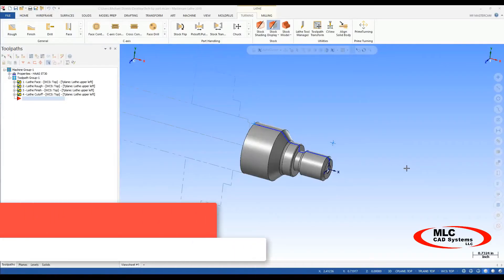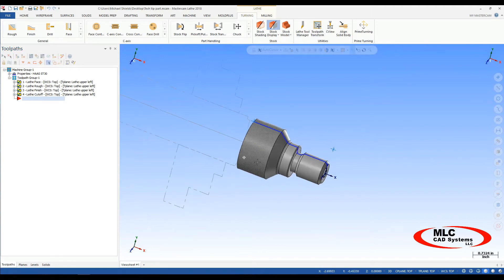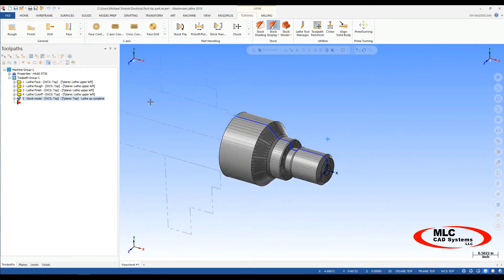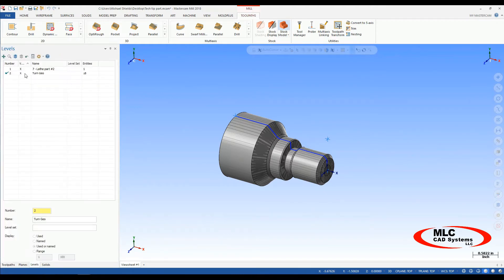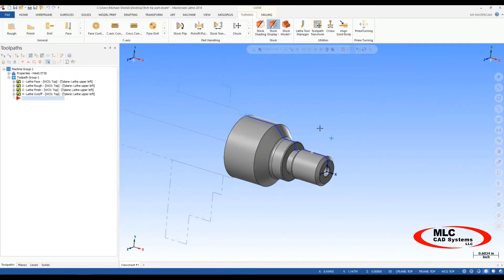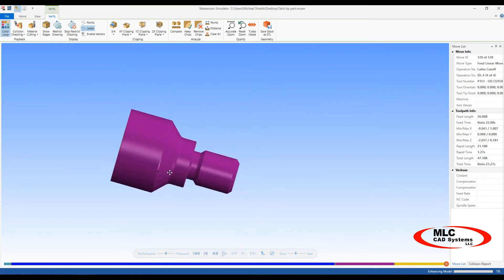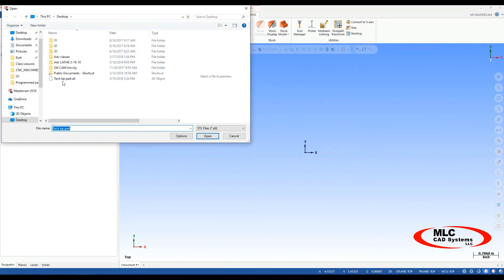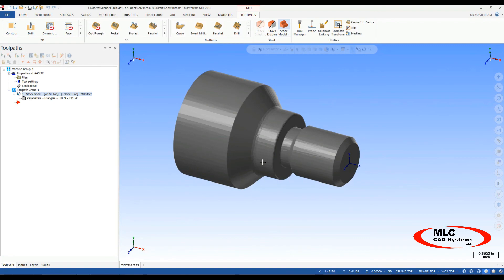Tech Tip - Using Mastercam Stock Model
Pairing a stock model with targeted operations gives you fine-tuned verification performance as you don’t need to re-cut the same material for each additional operation to analyze. We will show you 2 different ways to use your mill workpiece as your lathe setup piece using stock models and STL files.

About MLC CAD Systems: MLC CAD Systems offers real-world, hands-on expertise in implementing the full suite of MASTERCAM and SOLIDWORKS software products, and 3D Systems’ and Markforged 3D printing technologies. Also, MLC CAD Systems provides MASTERCAM and SOLIDWORKS training and support, and 3D printer support and repair, and installation services.